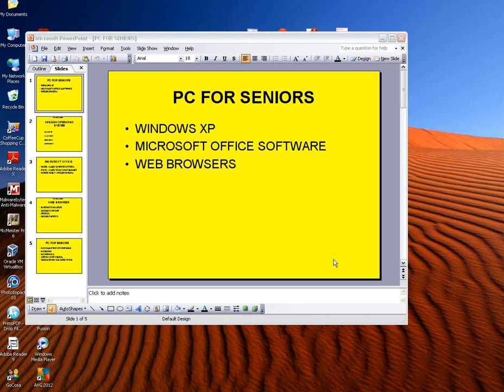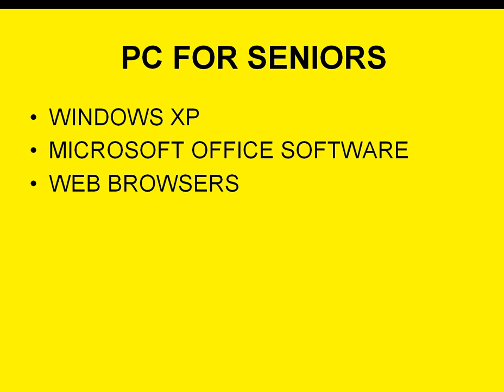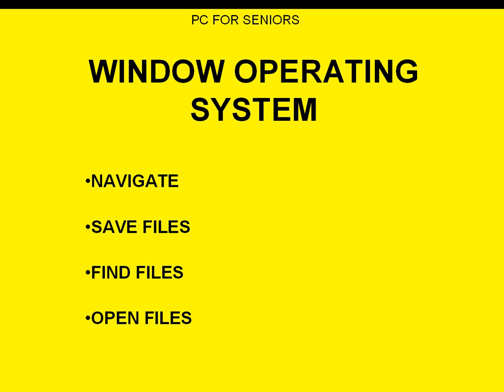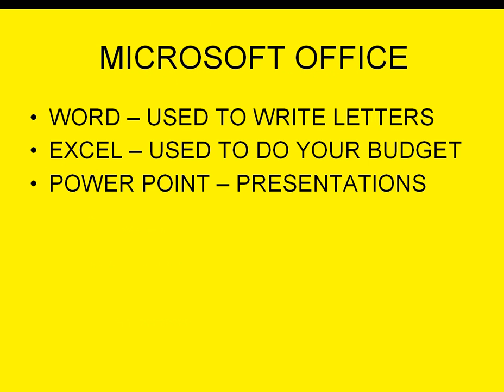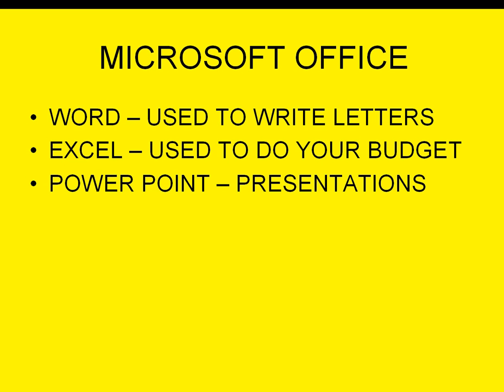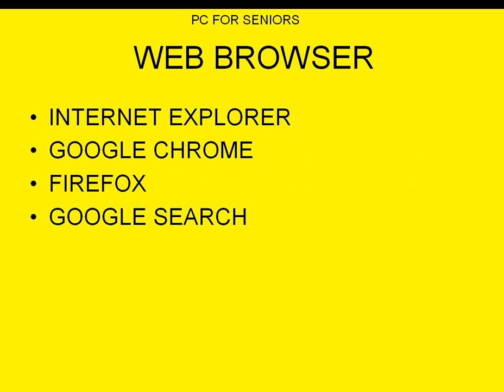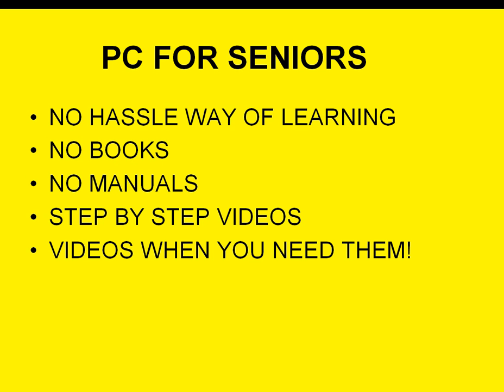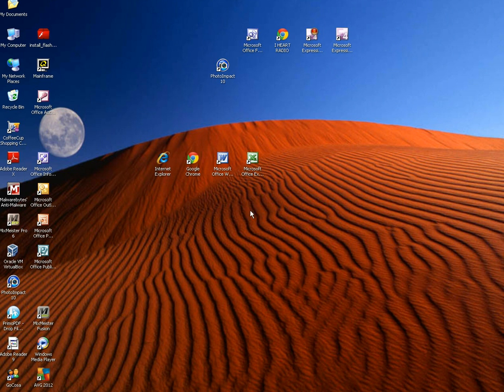PC4SENIORS - Seniors learning computers intro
This is an intro of my channel.  We will be producing various videos for seniors and anyone who doesn't know how to use a computer.